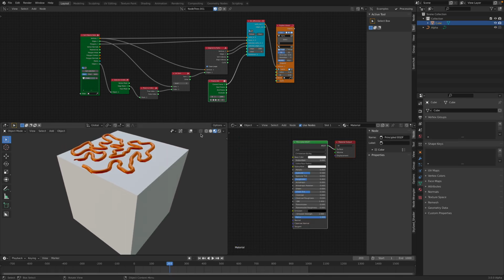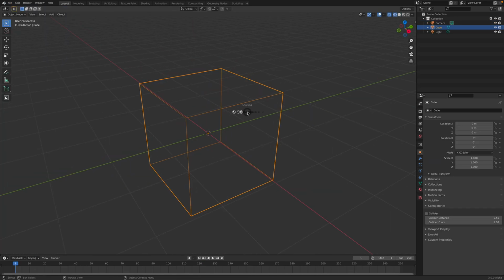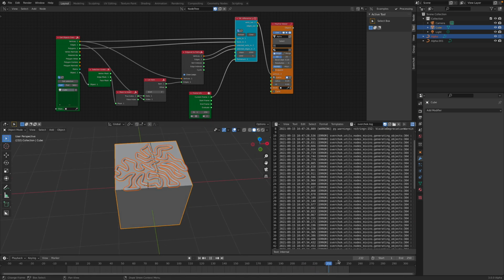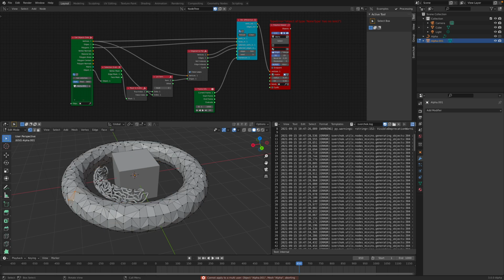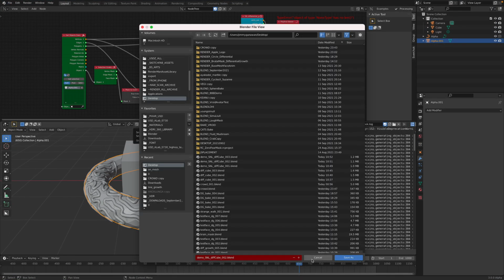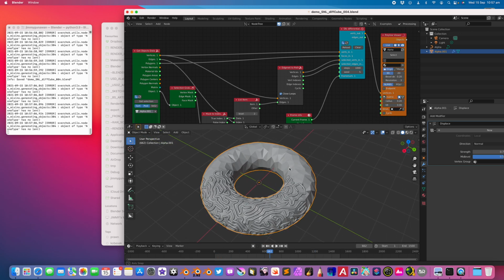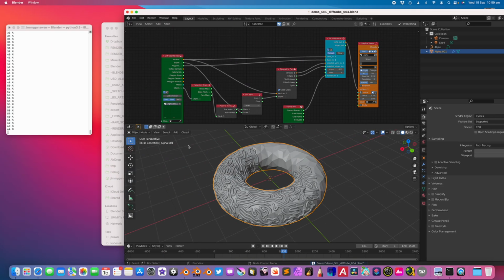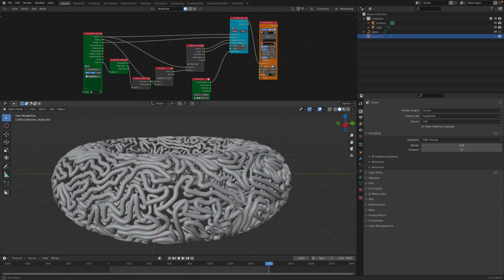LIVENODING / Differential Growth On A Donut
In this episode, I am again using the SNL Differential Growth script for SV addon in Blender by Asahidari:

The node tree allows you to grow a selected cyclic points on a 3D surface into the alien pattern. The line will grow and try to blend and squeeze each other until it is covering the whole mesh surface.

The calculation and algorithm underneath is complex, but the script makes it really pretty easy. You need to be careful because some calculation might be heavy.